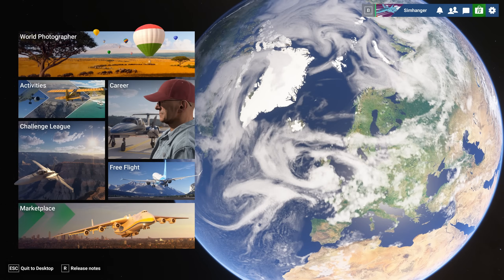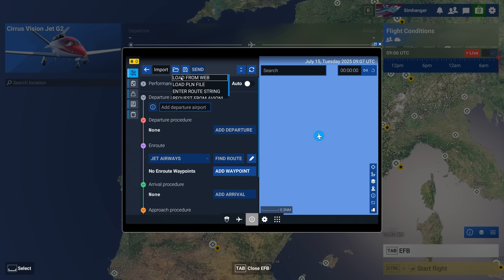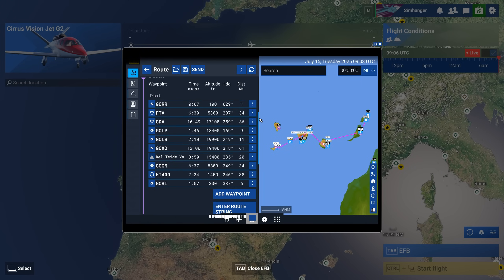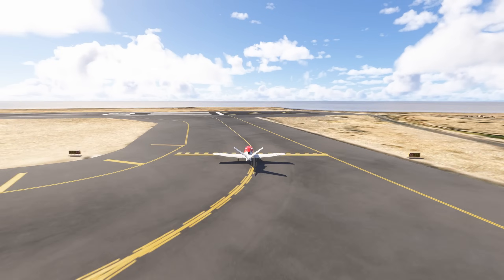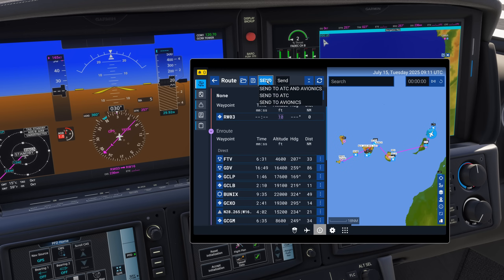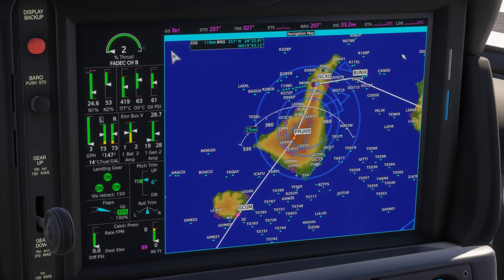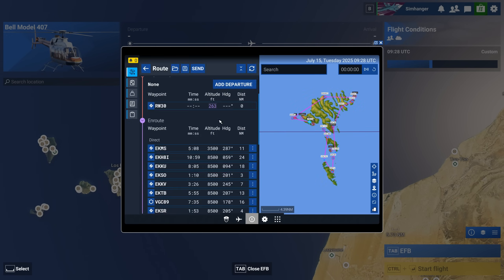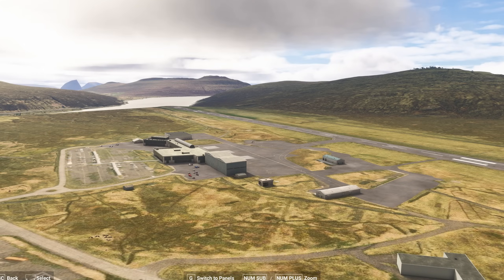Flight Plan Problems? Missing Waypoints & more solved | MSFS 2024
Why is your imported flight plan not being loaded into your aircraft correctly with only start and end points, where did your waypoints go? In this video I show you some workarounds to bypass the errors in the flight plan process.

(not affliliated)

PC Specs : 14900K & RTX 5090 c/w  64Gb System Ram.